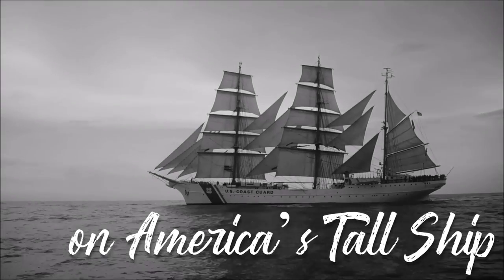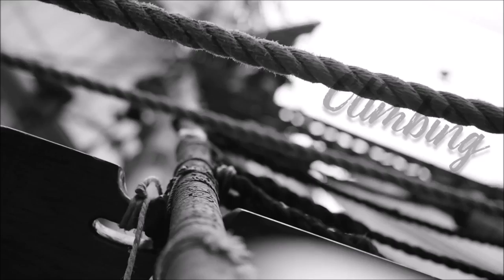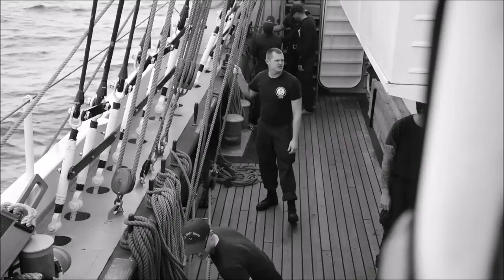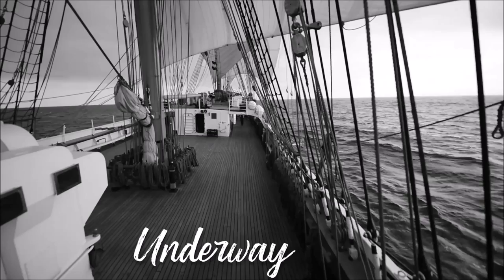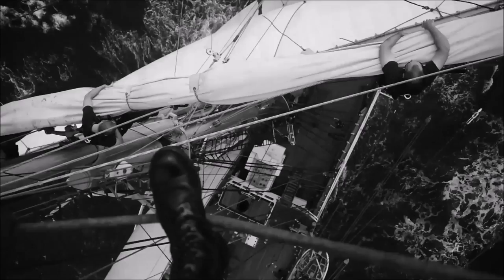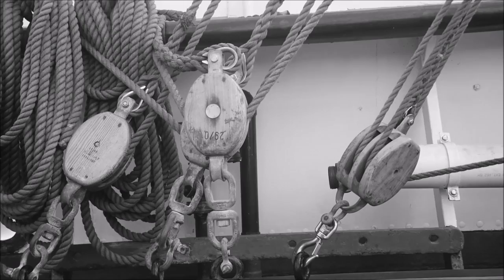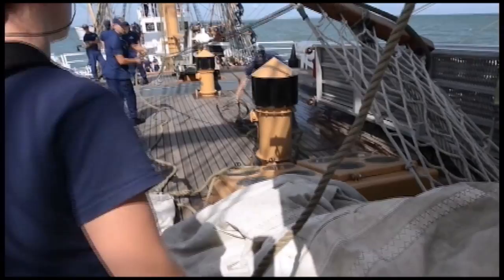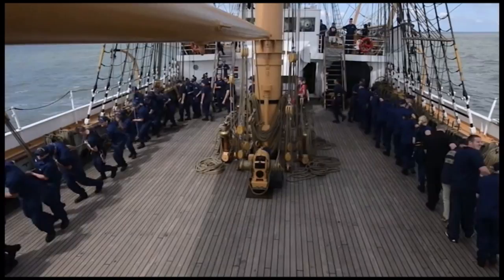Sailing the Eagle Barque: America's Tall Ship is Training the USCG Cadets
The USCG Cutter Eagle Barque is America's tall ship sailboat. You will see and hear the story of how this amazing tall ship and square rigger, the USCGC Eagle is manned by U.S. Coast Guard Cadets sailing the seven seas. Hear the story of how it became the only active duty tall ship sailing vessel in the U.S. military.

From the USCG press kit:
"ABOUT CGC BARQUE EAGLE USCGC

...This Eagle was built in 1936 by the Blohm and Voss Shipyard in Hamburg, Germany, and originally commissioned as Horst Wessel in 1936. Originally operated by Germany to train cadets for the German Navy, the ship was a reparation for the United States after World War II. In 1946, a U.S. Coast Guard crew - aided by the German crew still on board - sailed the tallship from Bremerhaven to its new homeport in New London, Connecticut. Eagle returned to Bremerhaven for the first time since World War II in the summer of 2005, to an enthusiastic welcome.
Built during the twilight era of sail, the design and construction of  Eagle  embody centuries of development in the shipbuilder’s art. Te hull is steel, four-tenths of an inch thick. There are two full-length steel decks with a platform deck below. The raised forecastle and quarterdeck are made of three-inch thick teak over steel, as are the weather decks. Eagle eagerly takes to the elements for which she was designed. Effortlessly and gracefully, she drives under full sail in the open ocean at speeds up to 17.5 knots. Currently Eagle’s homeport is the Coast Guard Yard in Baltimore, Maryland, as part of a Service Life Extension Project that will keep the ship away from its standard homeport of New London, Connecticut, for several years. At the end of this restoration period Eagle will return to New London, where she will rest along the pier on the Tames River near the Coast Guard Academy when not on a training sail.
Te Coast Guard Academy was originally founded in 1876 when nine students boarded the Revenue
Cutter Dobbin.  Approximately
1,000 men and women attend the Academy each year, all of whom will sail at one time or another on America’s only active duty square-rigger...
To maneuver Eagle under sail, the crew must handle more than 22,000 square feet of sail and five miles of rigging. Over 200 lines control the sails and yards; every crewmember, cadet and officer candidate must become intimately familiar with the name, operation, and function of each line.
A permanent crew of eight offcers and 50 enlisted personnel maintain the ship year round. They provide a strong base of knowledge and seamanship for the training of up to 150 cadets or officer candidates at a time. On the decks and in the rigging of Eagle, young men and women get a taste of salty air and life at sea. They are tested and challenged, often to the limits of endurance. Working aloft, they meet fear and learn to overcome it. "
CURTIS BAY, BALTIMORE, MD, UNITED STATES
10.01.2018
Video by Petty Officer 2nd Class Jonathan Lally
U.S. Coast Guard District 7
The cutter Eagle serves as a training vessel for Coast Guard Academy cadets and candidates from the Officer Candidate School. It is the only active-duty sailing vessel in America's military, and one of only two commissioned sailing vessels, along with the USS Constitution.
U.S. Coast Guard video by Petty Officer 2nd Class Jonathan Lally
AT SEA
Video by Petty Officer 3rd Class Matthew Masaschi
U.S. Coast Guard District 5 PADET Baltimore
Video by Petty Officer 2nd Class Matthew Masaschi
Video by Petty Officer 1st Class William Colclough
U.S. Coast Guard District 1
Video by Telfair Brown
U.S. Coast Guard Headquarters
The eBook of AROUND THE WORLD SINGLE-HANDED: The Cruise of the Islander is
On the Slow Boat Sailing Podcast Linus Wilson has interviewed the crew of Sailing SV Delos, WhiteSpotPirates (Untie the Lines), Chase the Story Sailing, Gone with the Wynns, MJ Sailing, Sailing Doodles, SV Prism, Sailing Miss Lone Star, and many others.
Get Linus Wilson's bestselling sailing books:
Slow Boat to Cuba
and How to Sail Around the World-Part Time
have been #1 sailing bestseller on Amazon.
Associate Producers Anders Colbenson, Larry Wilson, Ted Royer, Sam Balatsias, Kevin Yeager, and Rick Moore (SSL).
Sign up for our free newsletter for access to free books and other promotions
Copyright Linus Wilson, Vermilion Advisory Services, LLC, 2018